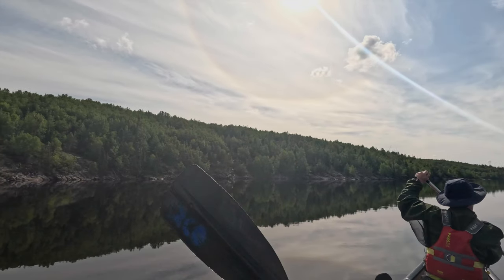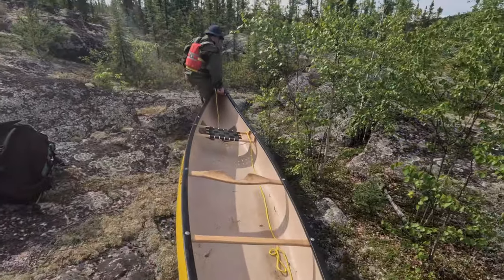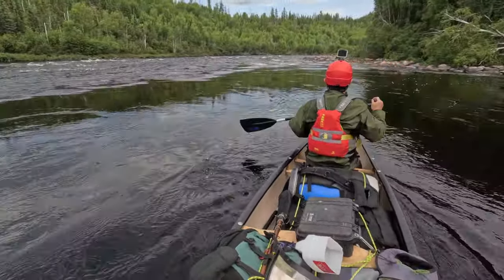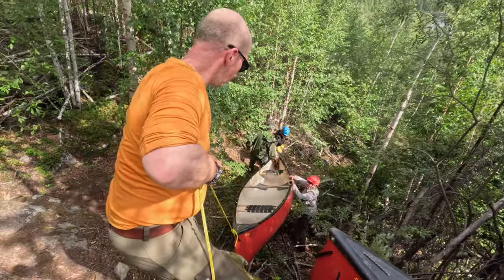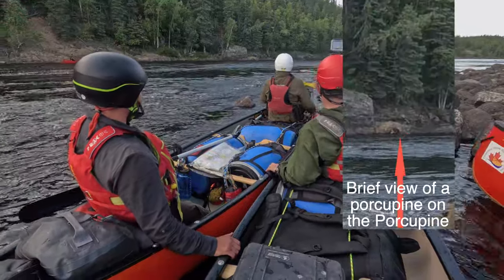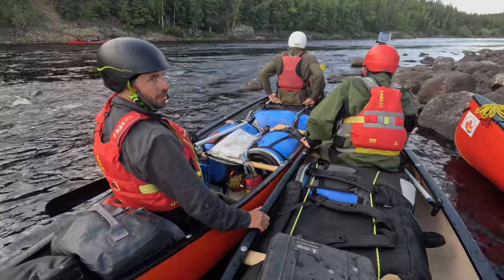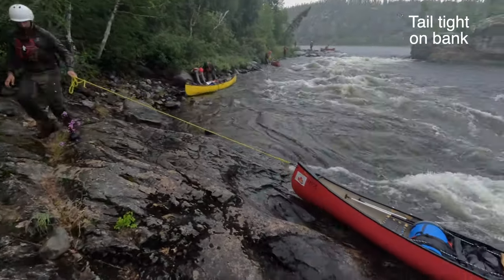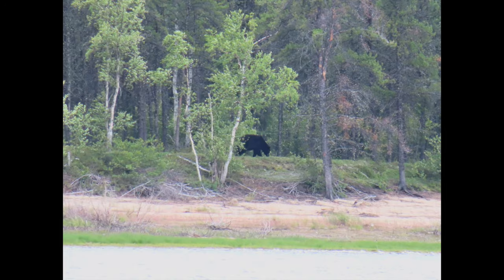Into the Wilderness: Canoeing Saskatchewan's Porcupine River (Part 3) Dead Man's River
Canoes and a wilderness expedition.  One of the finest wilderness rivers I have ever travelled.  It is remote and unspoilt.  Part 3 includes some of the hardest white water rapids plus, lining and portaging:  the last days on our journey but  is  action packed and exhausting.  The Dene called this section, 'Dead Man's River'.

Paul and Frontier are continuing to lead trips in Canada's Boreal Forest. My guiding out there, at the age of 71, has come to a close.  I am still coaching and guiding in the UK including trips with Frontier.

Many thanks to the team of Anouk, Tim, Bert, Keith, Julie and Keith.  Thanks to Henry who was assisting on the trip and a special thanks to my bow paddler David.  I really appreciate your efforts David.

The map/guide: Dan at GoTrekker Maps gave me kind permission to reproduce parts of the map in the video. Thank you.

The canoes used on the trip were Esquif Prospectors.

My illustrated book 'Canoeing', is available direct from me or from Amazon. In North America the easiest way to obtain my book is via Amazon